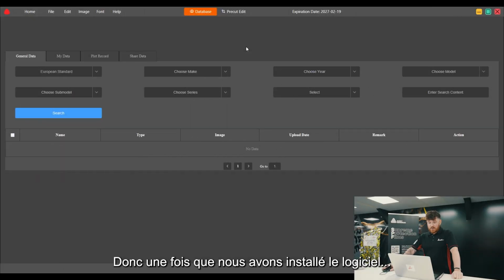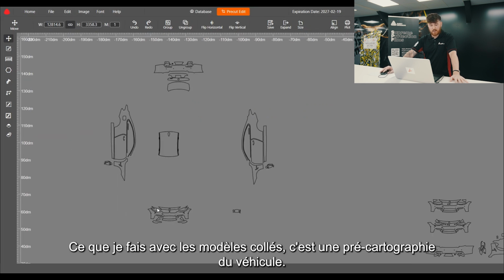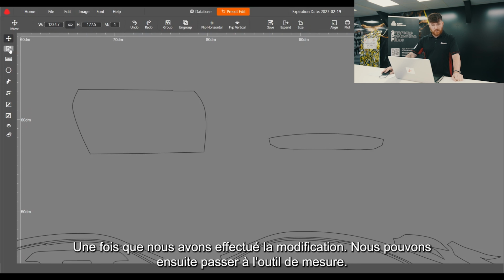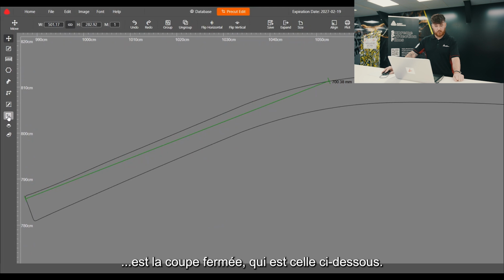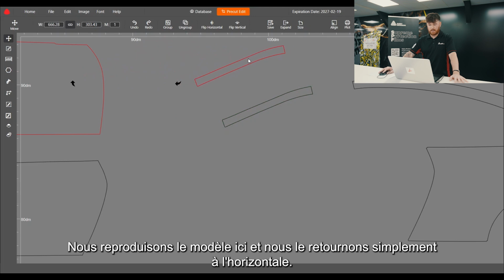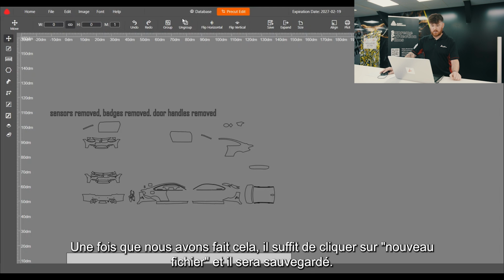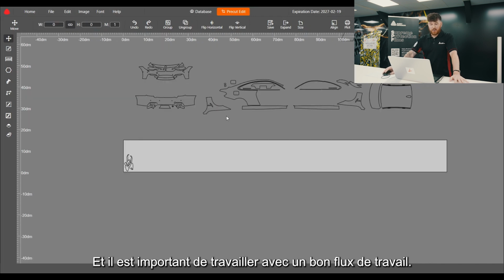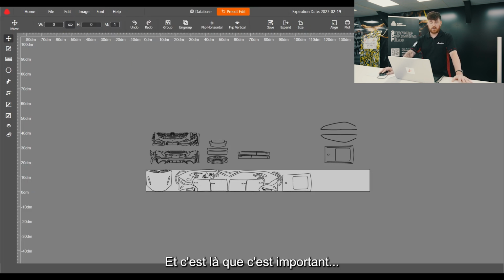Tutoriel sur la maîtrise du logiciel de découpe des films de protection de la peinture